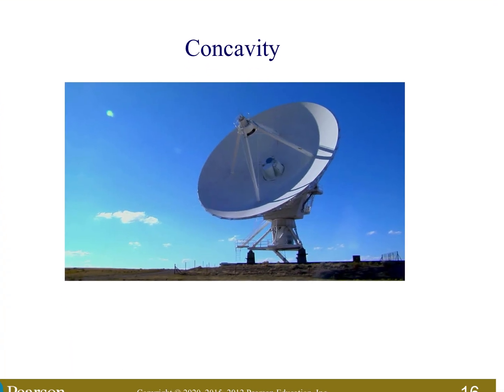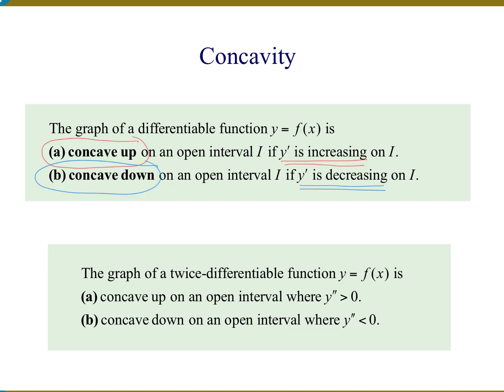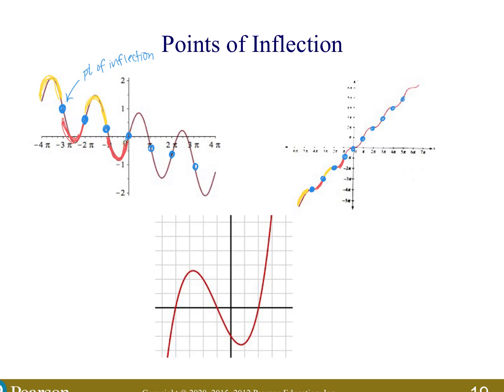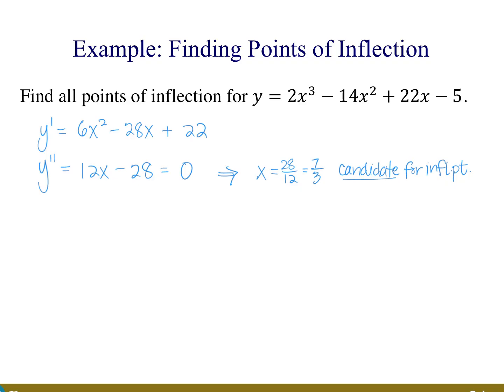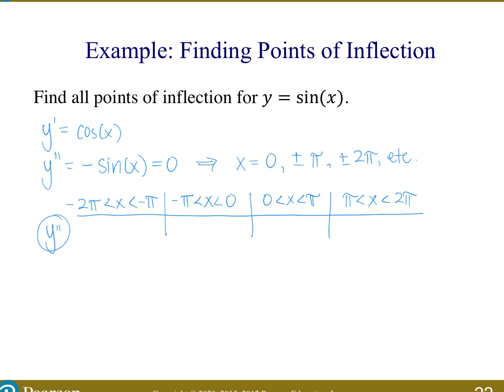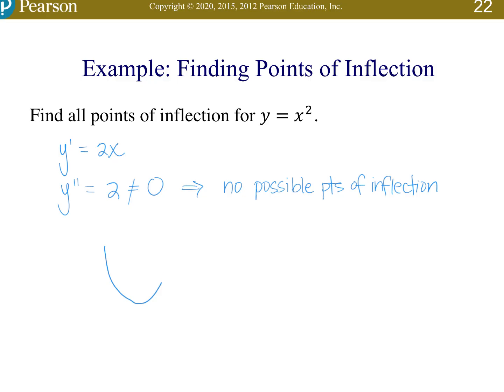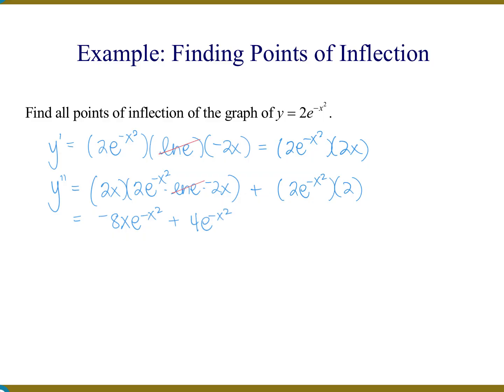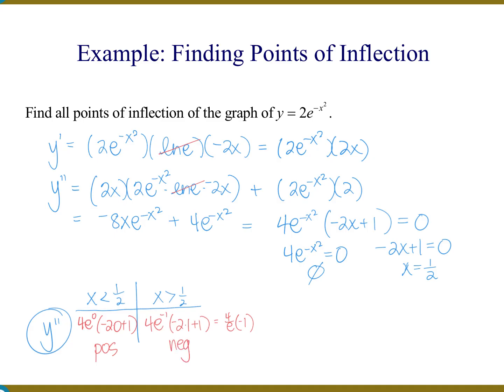AB Notes 4.3A - 2025